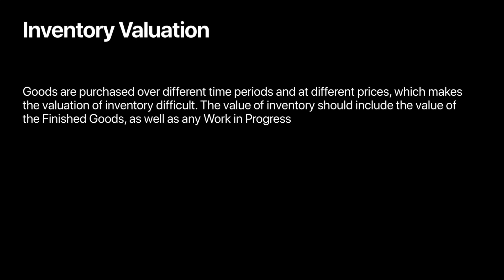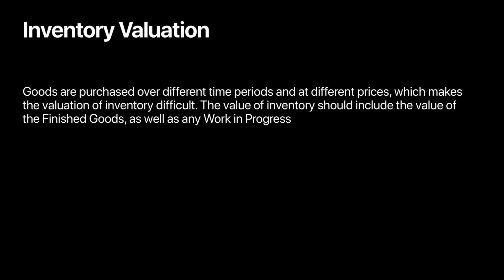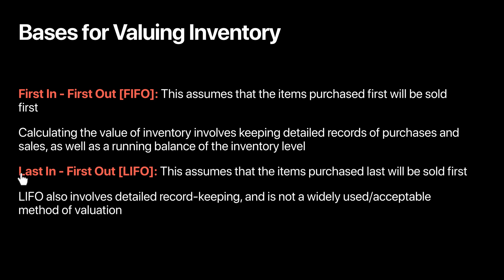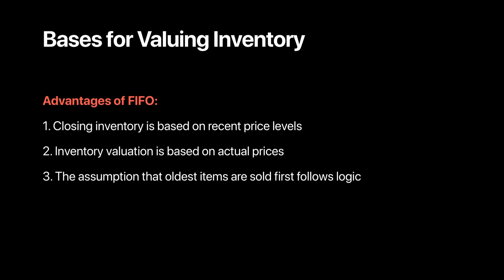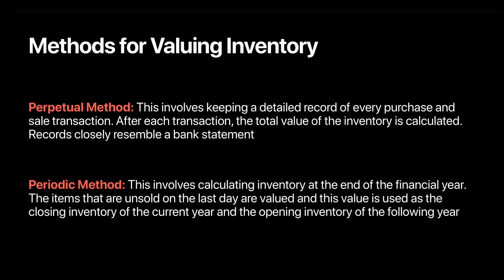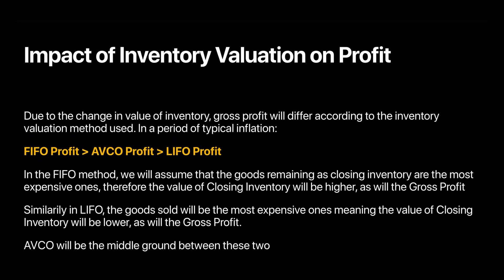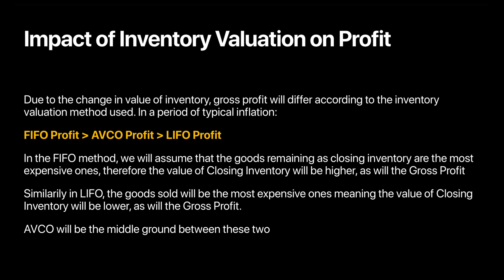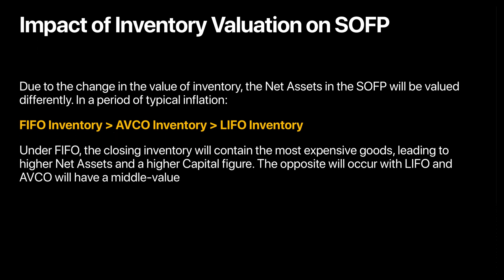Introduction to Inventory Valuation | A level Accounting 9706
Welcome to our detailed exploration of inventory valuation methods tailored for CAIE AS Level Accounting students. In this video, we delve into essential concepts such as FIFO (First In, First Out), AVCO (Average Cost), and LIFO (Last In, First Out), examining how each method impacts financial reporting and business decision-making.

1. Understanding FIFO (First In, First Out):
Learn how FIFO works and its application in inventory valuation. Discover how this method assumes that the first goods purchased are the first to be sold or used, impacting cost of goods sold and ending inventory values.

2. Exploring AVCO (Average Cost):
Delve into AVCO, where the cost of goods is averaged across all units available for sale during the accounting period. Understand its calculation and its role in providing a stable and predictable cost per unit.

3. Introduction to LIFO (Last In, First Out):
Explore LIFO and its contrasting approach, where the most recently acquired goods are the first to be sold or used. Learn about its implications on inventory valuation and tax strategies, especially in inflationary environments.

4. Types of Inventory: Finished Goods and Work in Progress:
Understand the distinctions between finished goods inventory and work in progress inventory. Explore how different inventory valuation methods apply to each type, influencing financial statements and business operations.

5. Practical Examples and Applications:
Enhance your understanding with practical examples illustrating how these inventory valuation methods are applied in real-world scenarios. We'll cover calculations and demonstrate the impact on financial metrics.

Whether you're studying for exams or aiming to grasp complex accounting principles, this video is designed to provide clarity and depth on inventory valuation methods.

Do you want an A in A Level Accounting? Get on Alt Academy to gain access to our treasure trove of resources. You’ll get:

1. Video lessons covering the full AS & A2 syllabus
2. Expert Academic Support
3. Past paper video solutions that explain how to answer each question step by step
4. A readymade study plan to complete the AS or A2 Accounts syllabus in 60 or 90 days
5. Topical skill-checks and chapter worksheets for extensive practice
6. Global Community of learners
7. Revision guides and flashcards
8. Written past paper solutions going all the way back to 2016

Not just for Accounts, but also other commerce and science subjects (and even Psychology), making 8 in total!

So what are you waiting for? Join Alt now!

Check out our main YouTube channel for videos on exam tips, past paper video solutions, intros to our other subject experts & more!